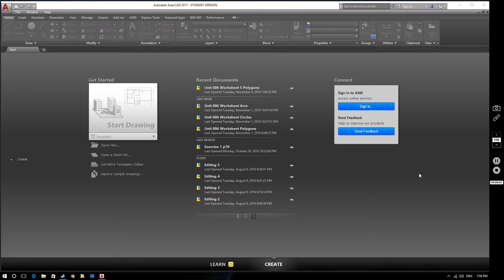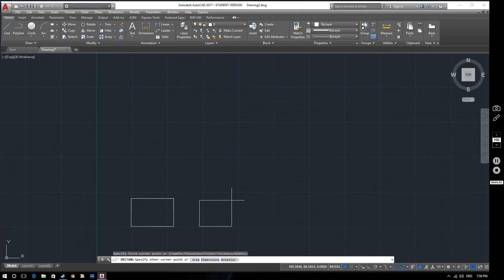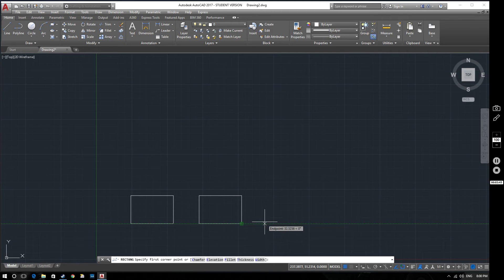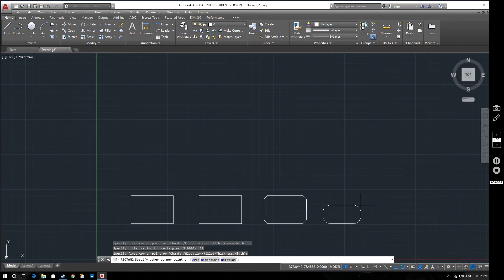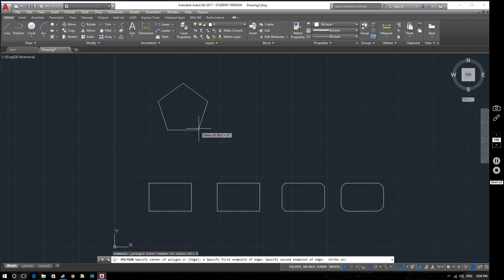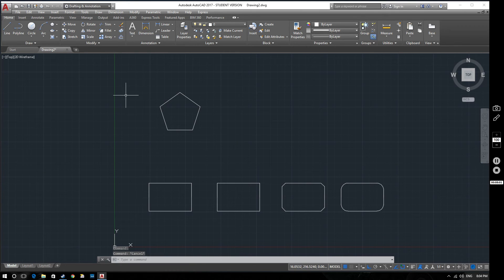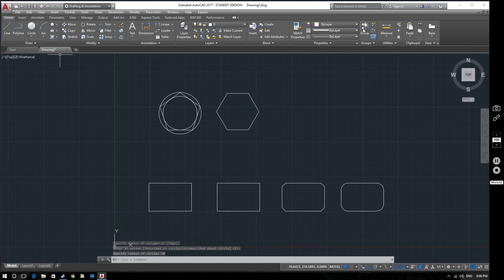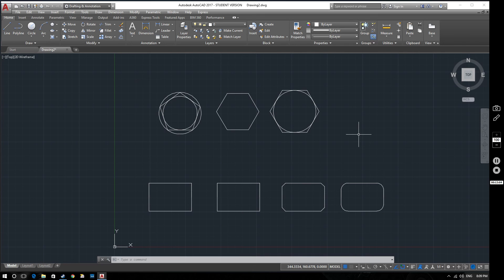AutoCAD 2017 Tutorial: Polygons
This AutoCAD 2017 tutorial video demonstrates drawing rectangles and polygons using a variety of methods.